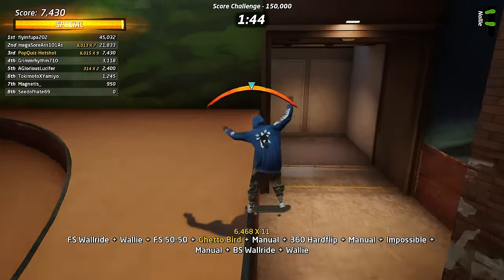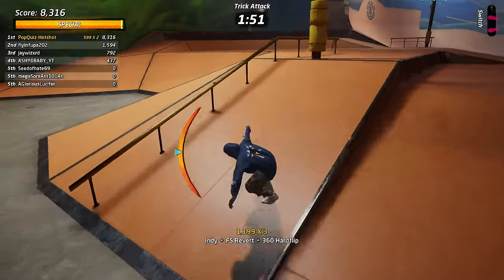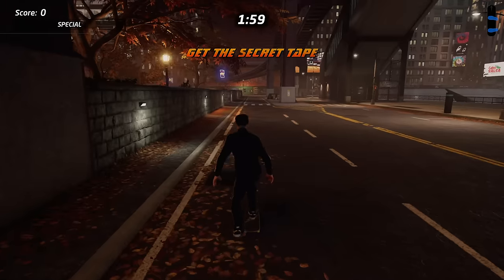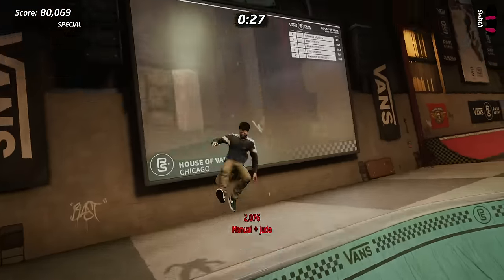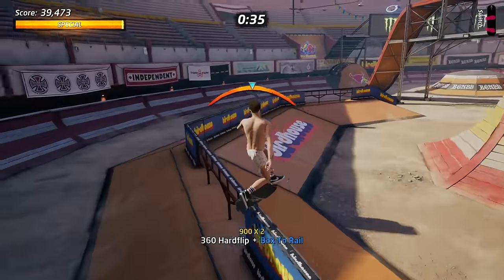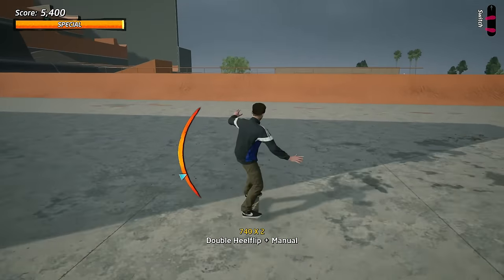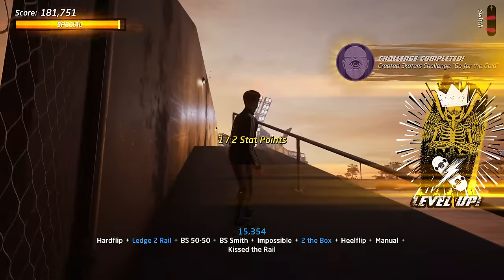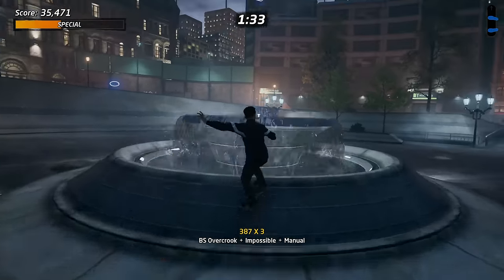Tony Hawk's Pro Skater 1 + 2 - Before You Buy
Tony Hawk's Pro Skater 1 and 2 (PC, PS4, Xbox One) revitalizes the once-great skateboarding game franchise. Let's talk.